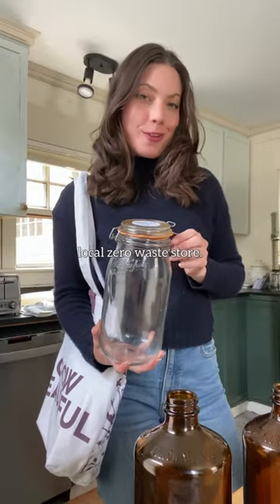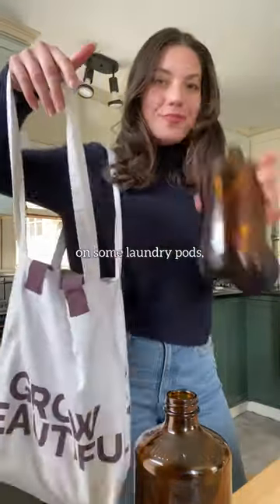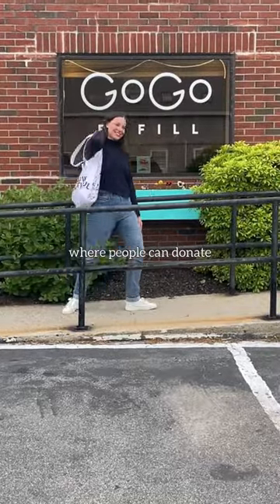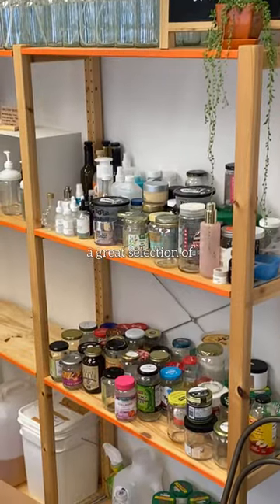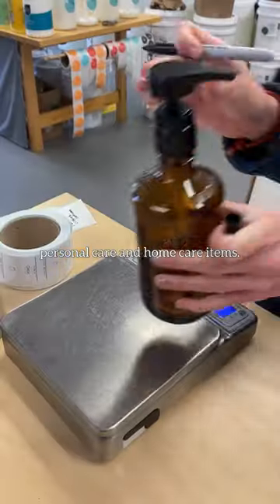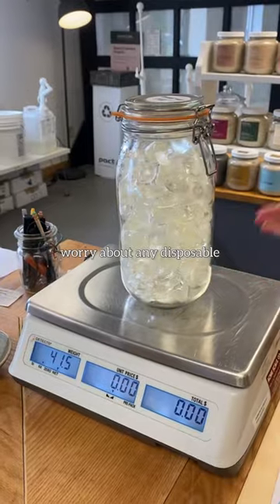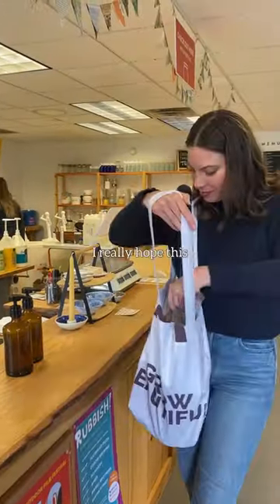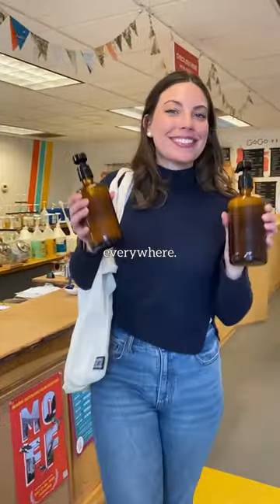Zero Waste Store Trip!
Do you think refill shops will be more popular in the future?

I’ve fallen a bit off the bandwagon when it comes to refilling a lot of my products. Between moving and 2020, I haven’t fully gotten back into the habit.

But, one of my upcoming goals is to reorganize my pantry and bathroom and get back on it! I think doing some price comparisons would be really interesting too.

I think refilling products and using packaging that already exists makes so much sense. Plus it creates a really streamlined and simplified home - which I think most of us crave.

Shout out to @gogorefill my local zero waste shop!

Do you have a refill shop near you? Have you ever given one a try?